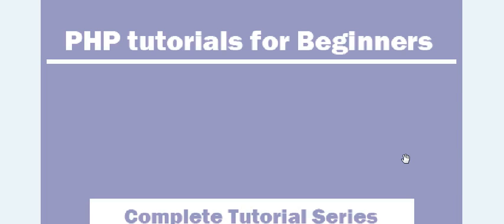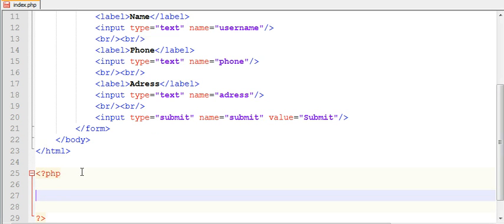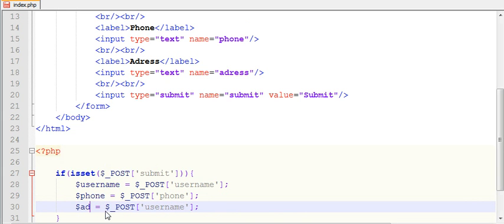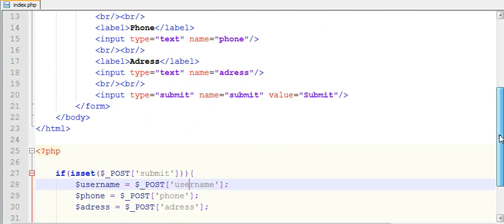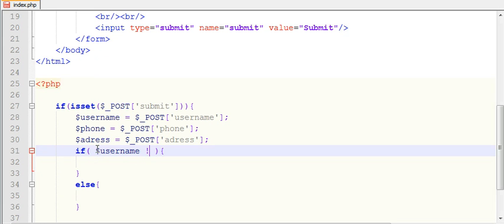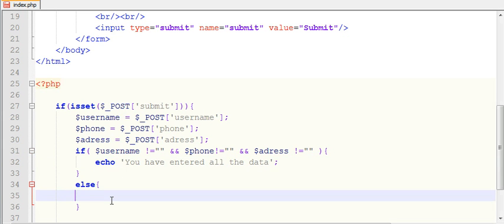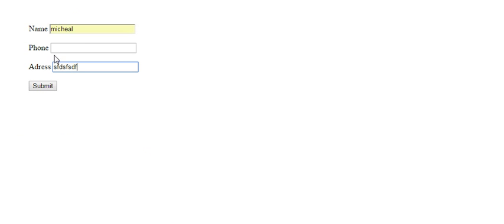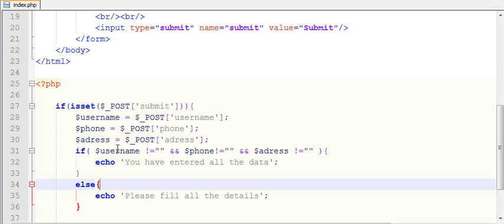How to set form validation in PHP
This video tutorial series will guide you to learn how to set form validation in php so that user cannot insert empty or incorrect data.
It will take you through the very basic to the advance concepts in core PHP.